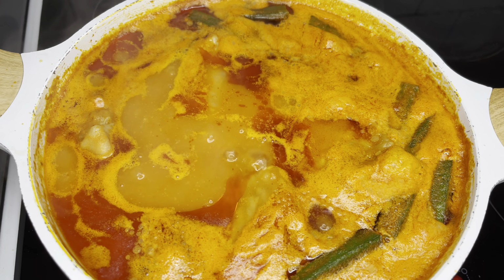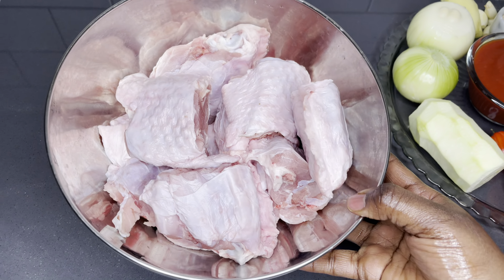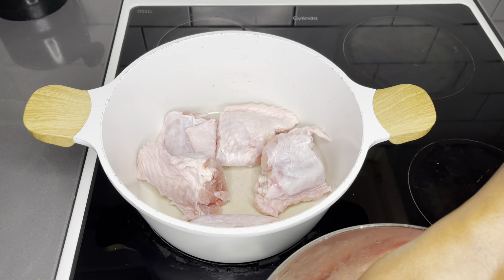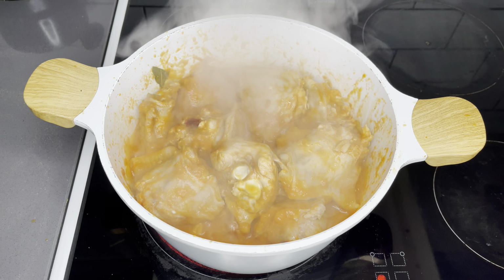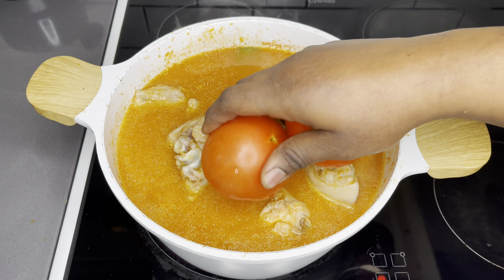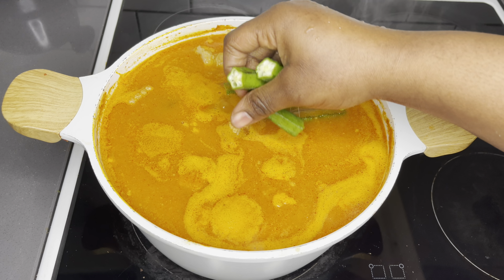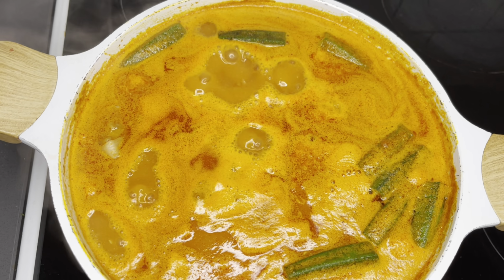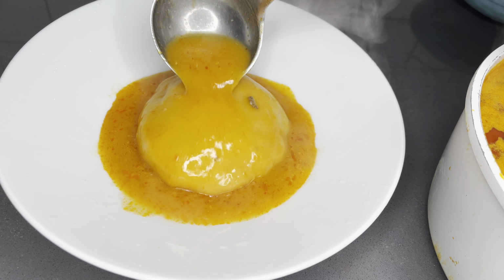Turkey Wings Light Soup | Ghanaian Light Soup | last Recipe for 2023 |Lovystouch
This is how we wrap up the year. This turkey wings light was extra cozy and warm.

~~~ingredients
1.5kg turkey wings
1tbs chicken seasoning
1tbs salt
1 medium size carrots
1/3 size zucchini
1tbs tomato paste
1/2 cups tomato purée
2 fresh tomatoes
2 habenero peppers
2 yellow onions

Amazon storefront ;

Please follow me on other social media platforms;

Tiktok; Lovystouch